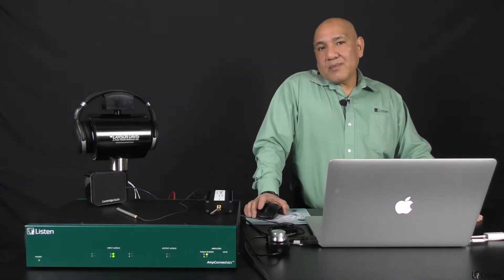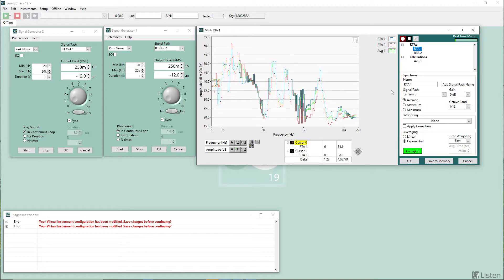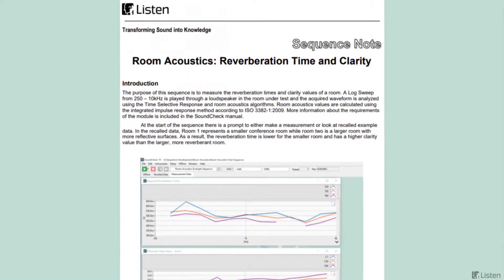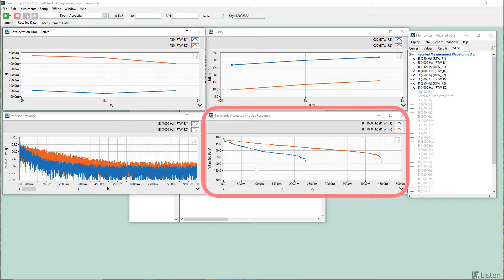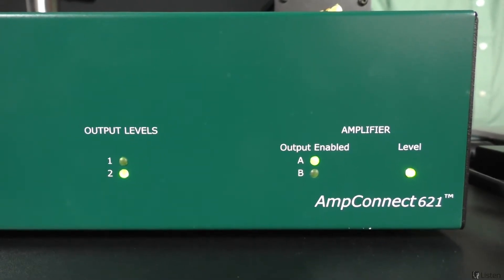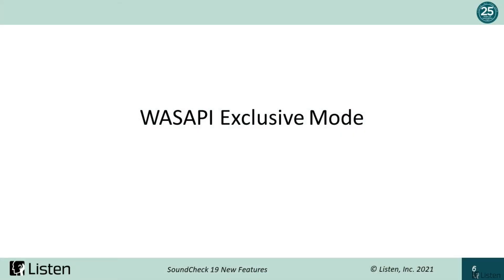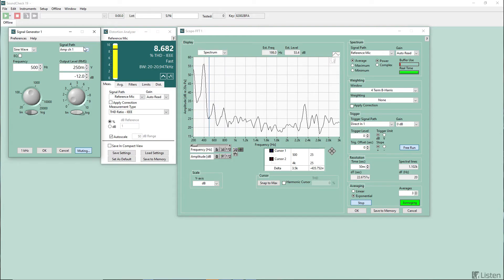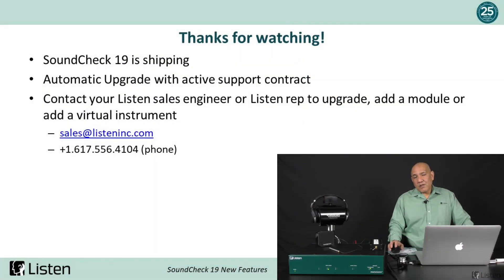SoundCheck 19 New Features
Les Quindipan demonstrates the new features available in SoundCheck 19 from Listen, Inc. These include
Multi-channel RTA
RT60 Room Acoustics
WASAPI-Exclusive Mode
Diagnostic Window
USB Controller Knob Compatibility

SoundCheck is the most powerful and flexible audio test system. It can measure virtually any audio device, from simple transducers to complex telecoms, Bluetooth and voice-controlled devices.

Since its launch in 1995, our modular, hardware-agnostic, software has led the marketplace with fast and accurate audio test algorithms, simple and user-friendly test development, and flexibility for a broad range of applications. Our hardware is specifically designed for audio measurement applications, offering ruggedness, multi-functionality and ‘plug and play’ software integration. Compatibility with a wide range of ancillary test equipment offers unlimited customization and expansion of your system.